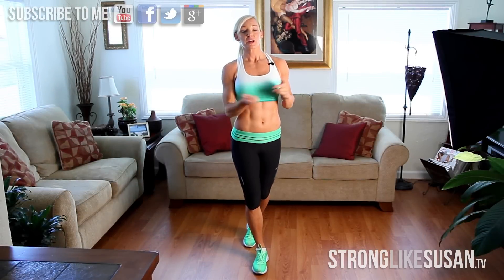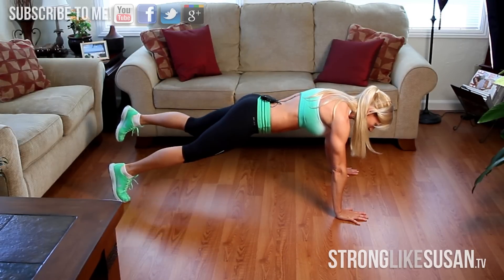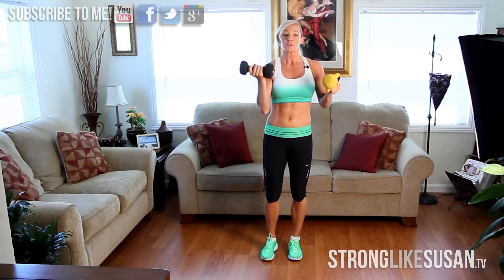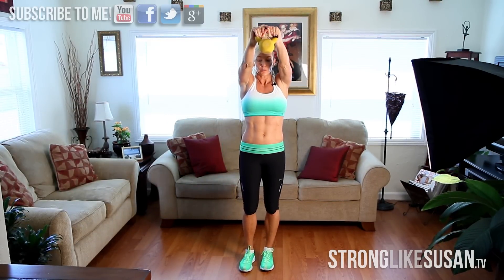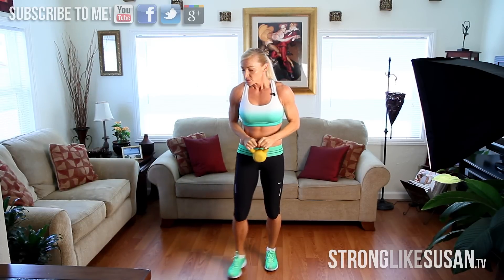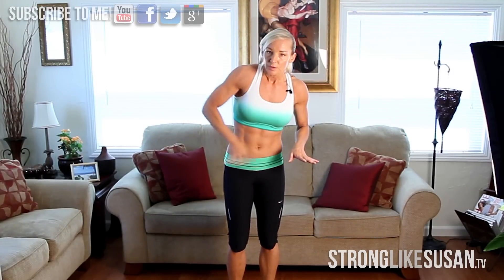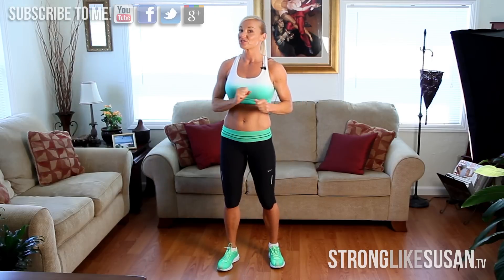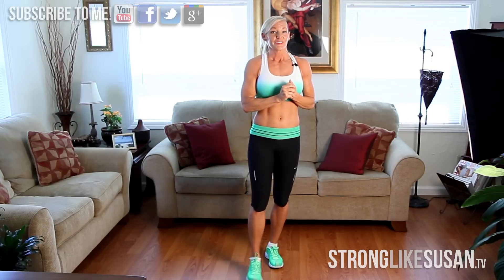AB CHALLENGE (Day 9) -- Strong Like Us!! (Intense Ab Workout)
Welcome to Day 9 of the "Strong Like Us" Ab Challenge! Hit these exercises today, do your best, and tell me about how you do in the comments. Come back for Day 10 and we'll have a NEW set of exercises to strengthen and tone your core!

I'm going to be here every day, so I hope you will be, too!!

Love,
Susan

Music Licensed from:

(Intro Song) AudioJungle